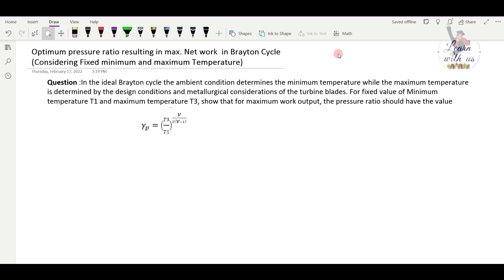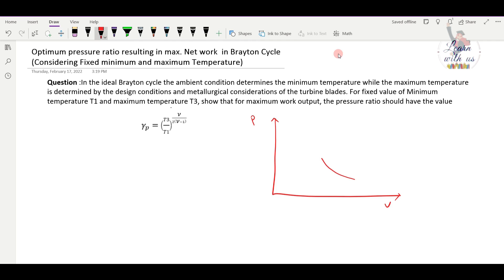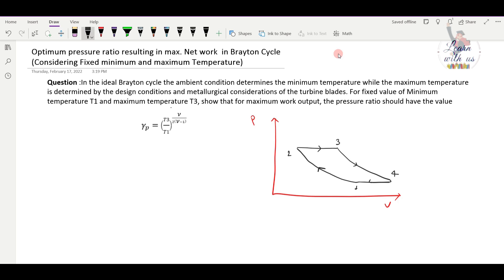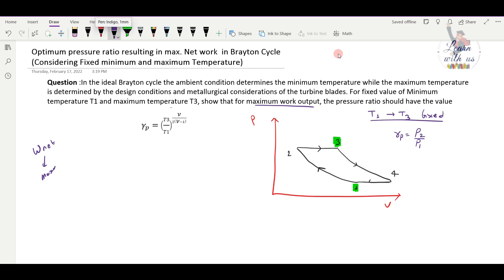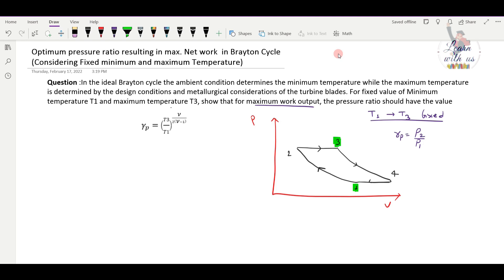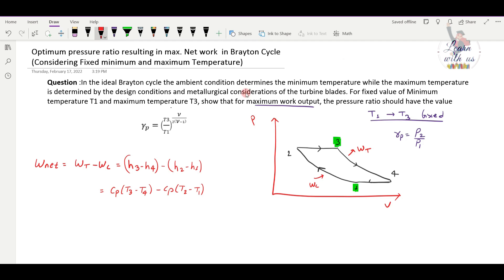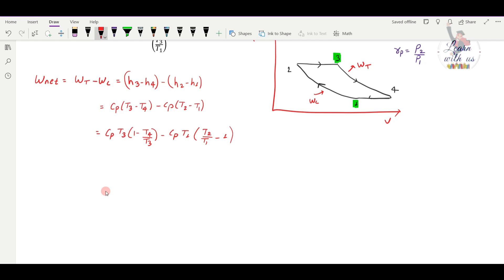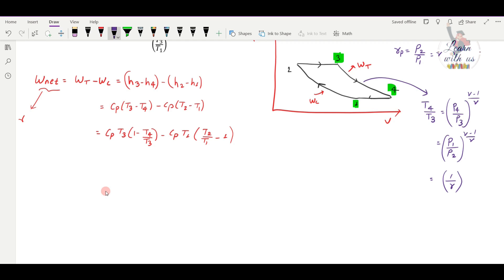Thermodynamics Chapter 6- Pressure Ratio for Maximum Net work output/ Brayton Cycle